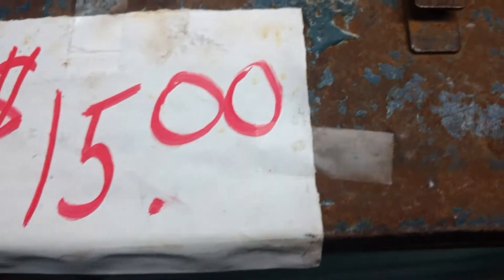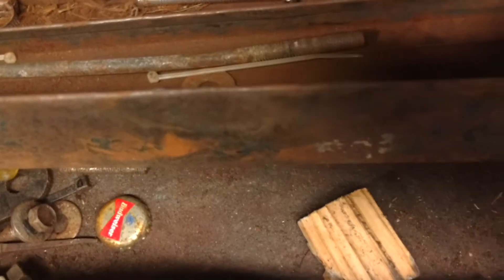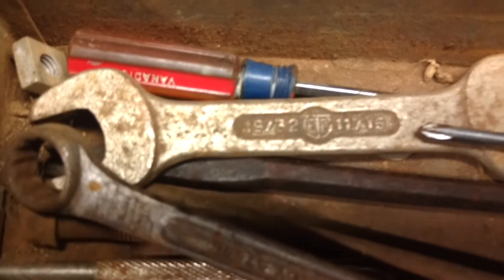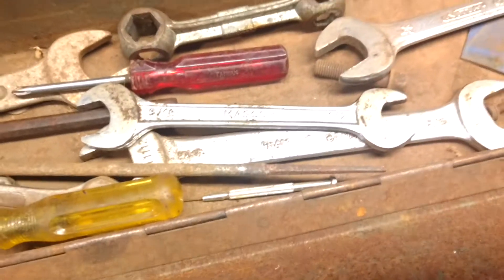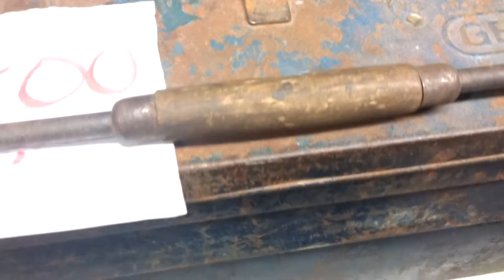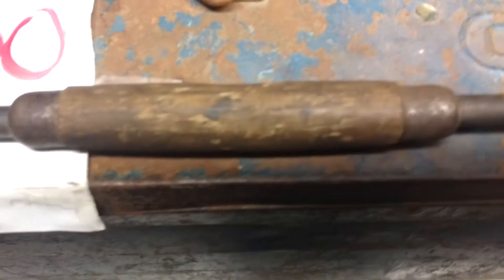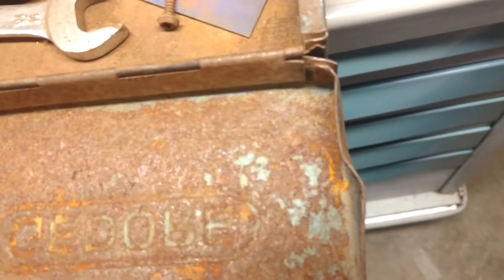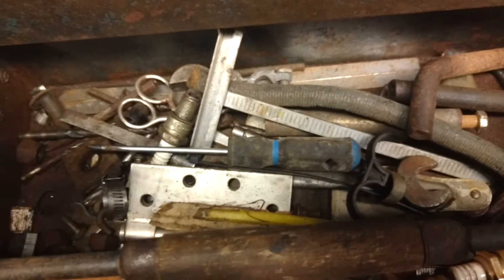Vintage gedore tool box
More vintage tools